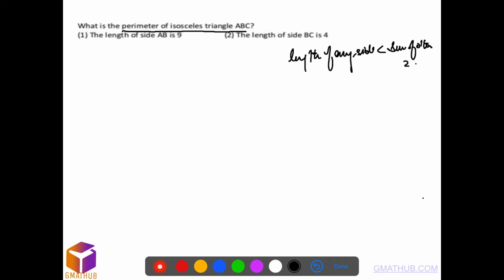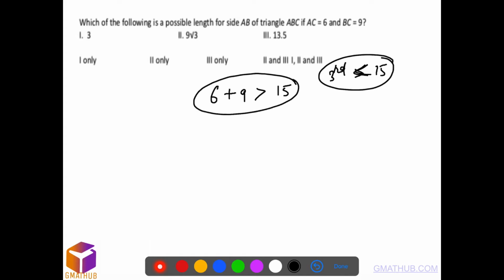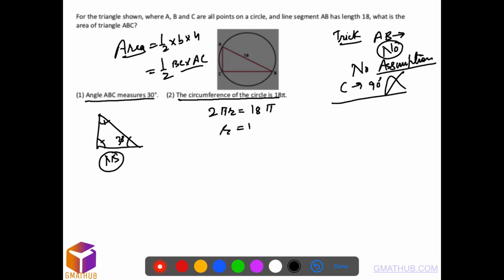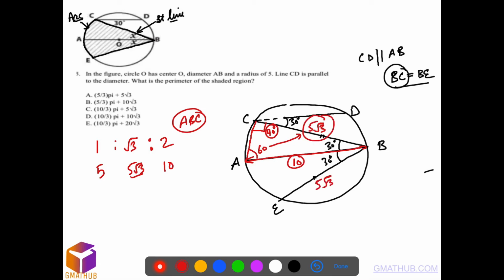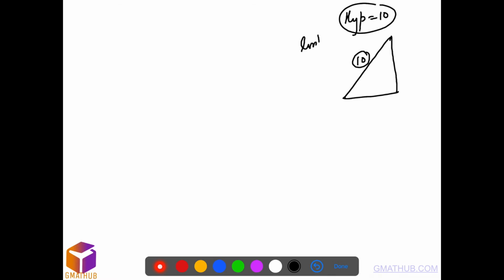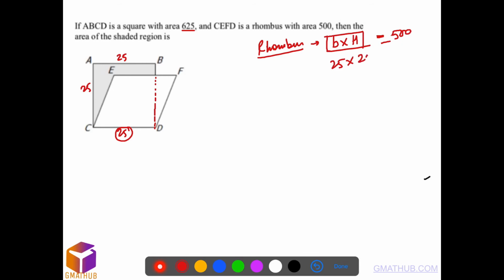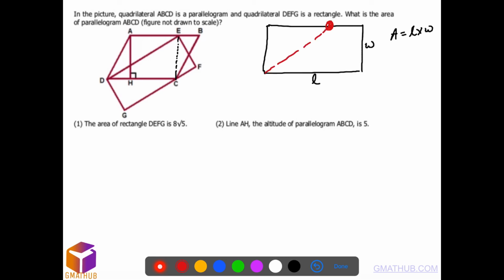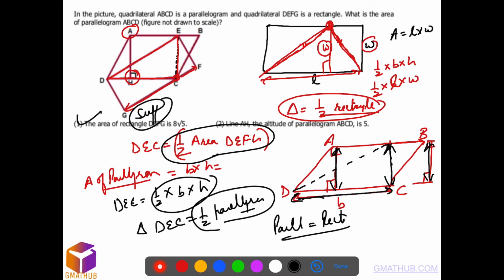GMAT Geometry 1